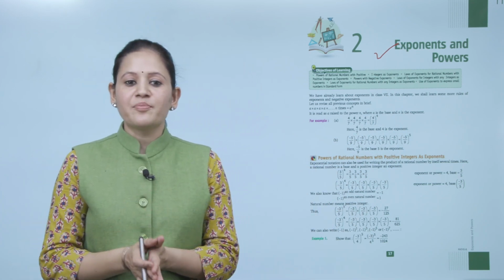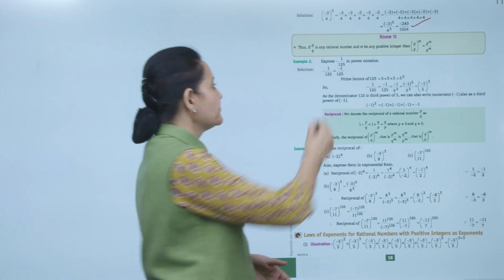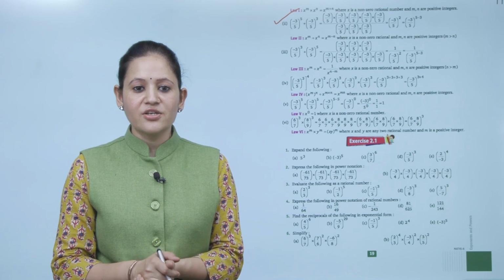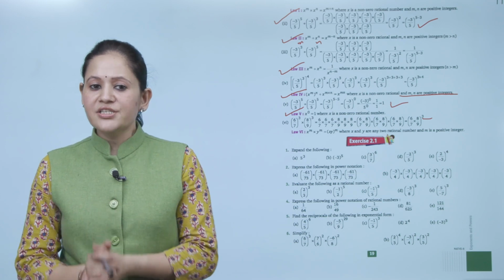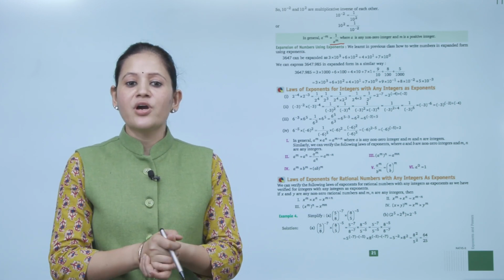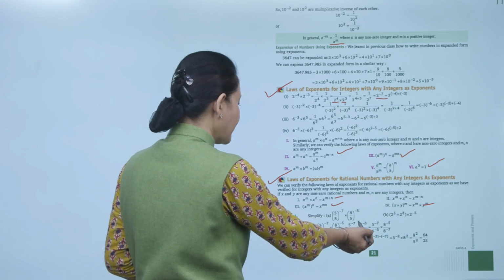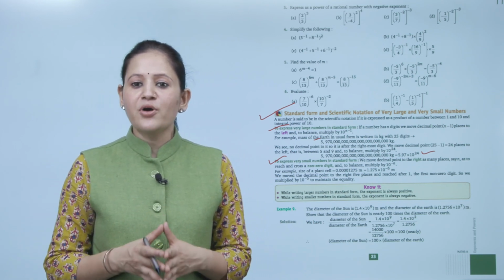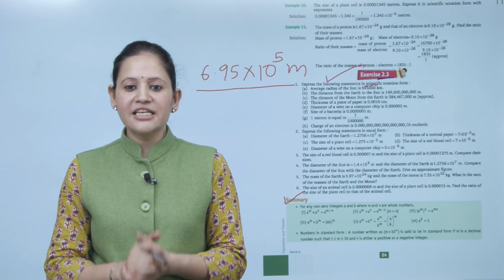Ch 2 | Suman | Mathematics | Class 8 | Exponents and Powers | For children